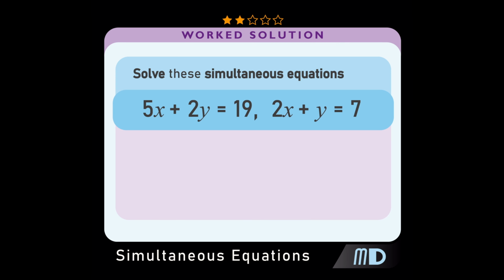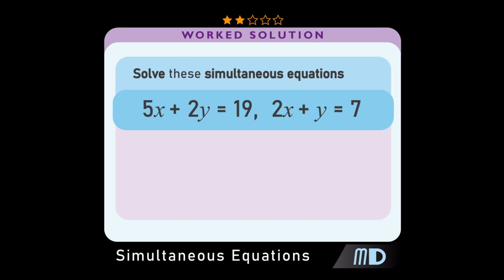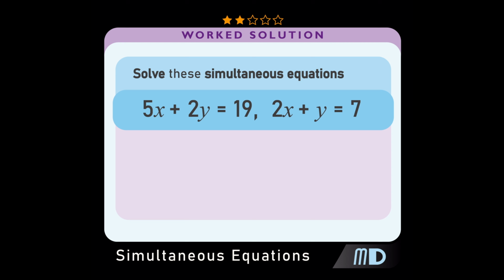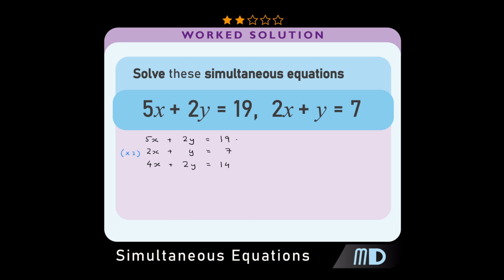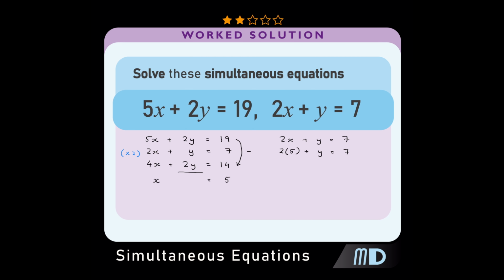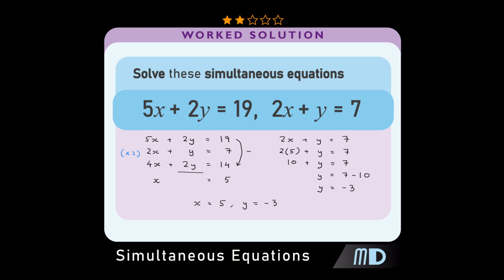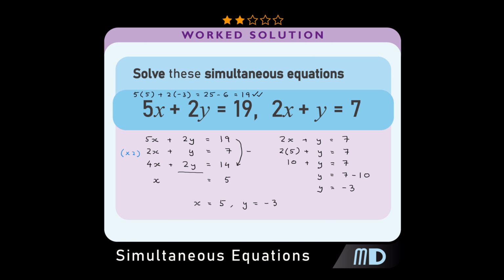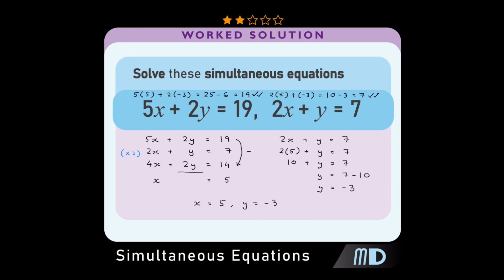Using ELIMINATION to SOLVE a pair of SIMULTANEOUS EQUATIONS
This video provides a clear, step-by-step guide on how to solve a system of simultaneous equations using the elimination method.

Key Steps
1. Align the coefficients
2. Eliminate and solve for the first variable
3. Substitute to find the second variable
4. Verify your answer (the "check" step)

Key Points
1. Simultaneous Equations Definition: A set of two or more equations with common variables, solved to find the values of those variables.
2. Solving Process: Eliminate one variable by multiplying and subtracting equations, then substitute the found value into one equation to find the other variable.
3. Verification: Substitute the found values of x and y into both equations to ensure they satisfy both equations.

Key Skills
1. Integer Multiplication: Ensuring you multiply every term in the equation (including the constant after the equals sign) when creating equivalent equations.
2. Directed Number Arithmetic: Being comfortable subtracting negative numbers or subtracting a larger number from a smaller one (like 7 - 10 = -3).
3. Logical Balancing: Remembering that whatever you do to one side of the equals sign, you must do to the other.

Timestamps
00:00 Introduction
00:18 Introduction of the simultaneous equations.
01:01 Definition of simultaneous equations.
01:31 Overview of the four-step solution process.
02:56 Multiplying the second equation to align terms.
03:36 Eliminating the "y" variable.
04:11 Solving for "x" and substituting to find "y."
05:57 Verifying the solution by checking both equations.